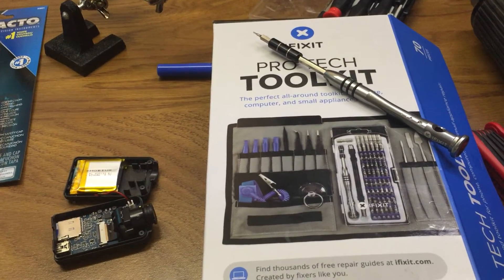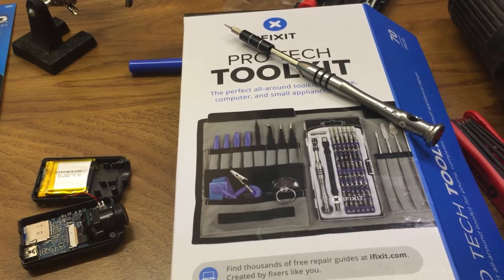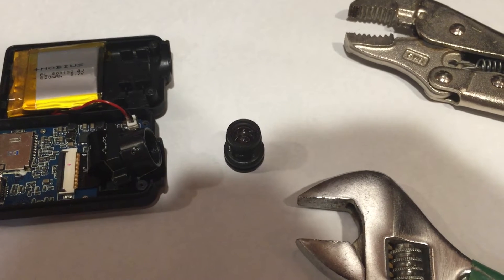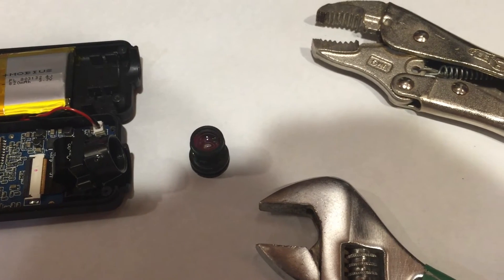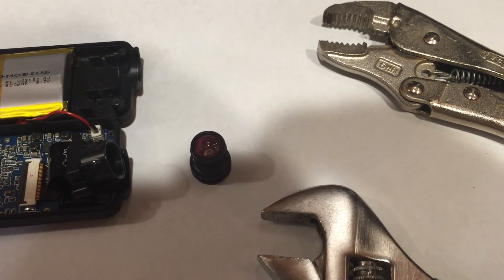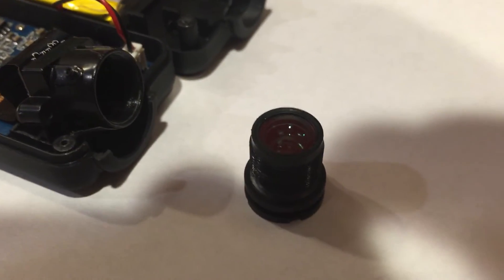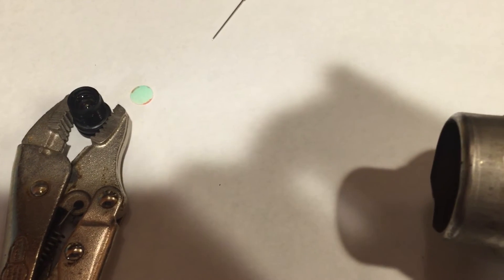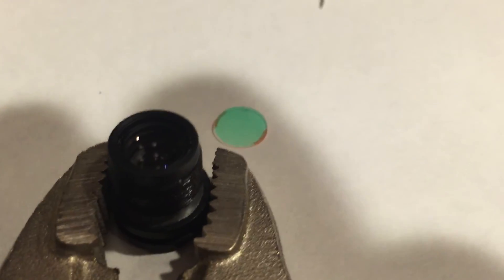Mobius IR cut lens removal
Removing IR cut filter from lens